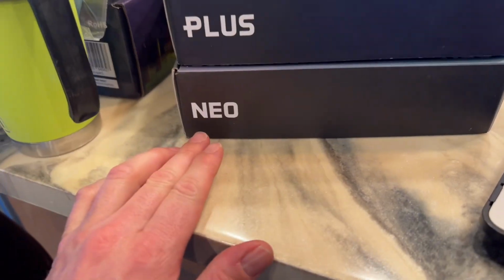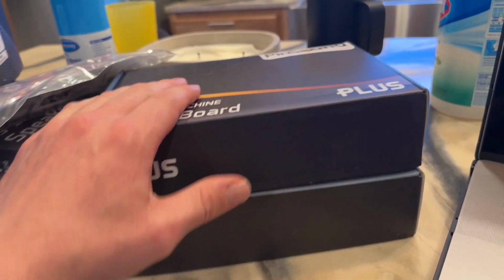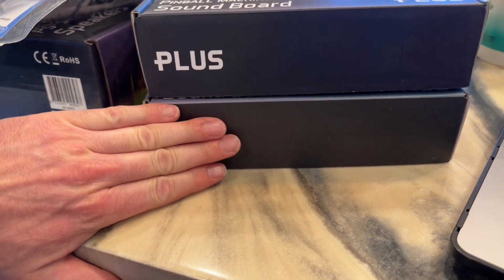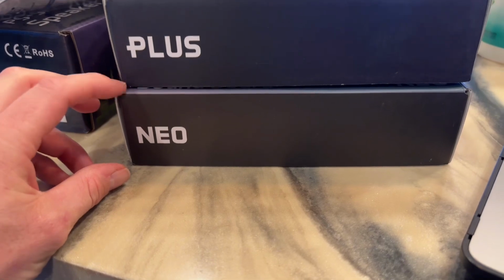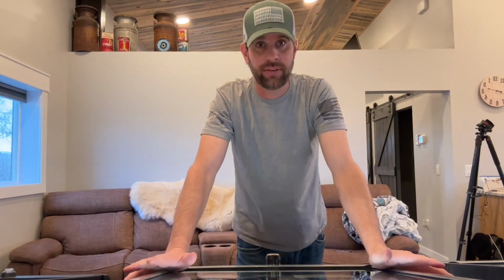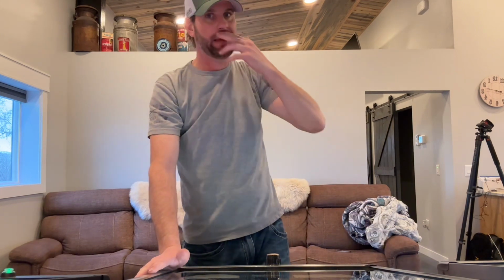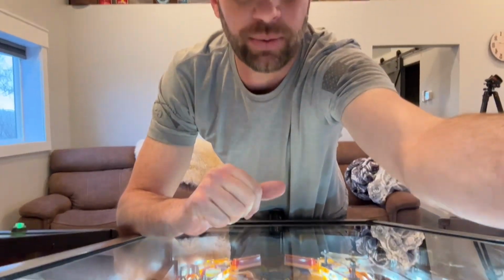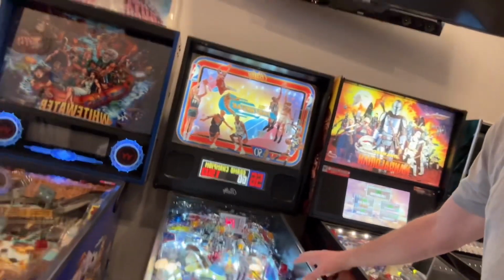Pinsound sound card Upgrade for operators - NBA Fastbreak pinball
Brief show of what Pinsound can do for an old NBA Fastbreak, and other games.